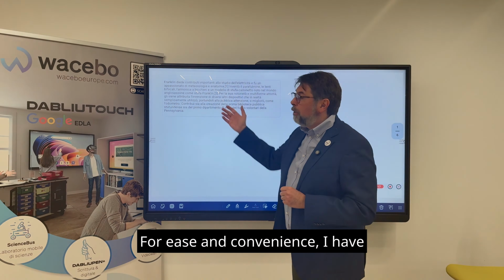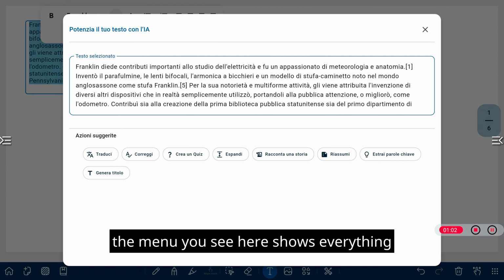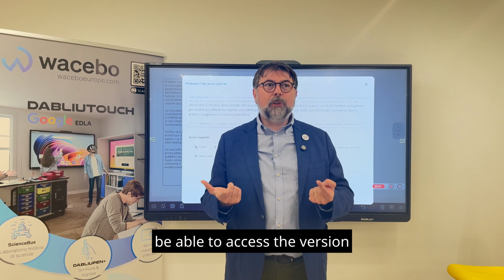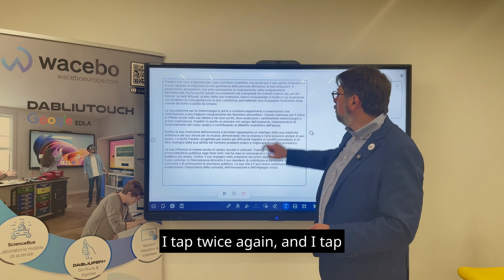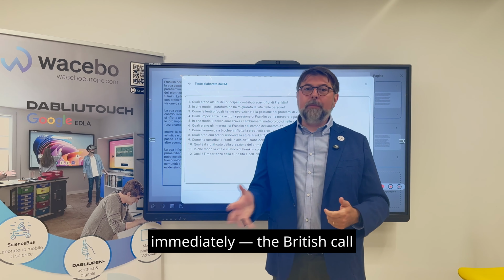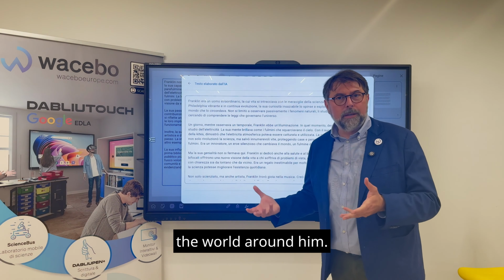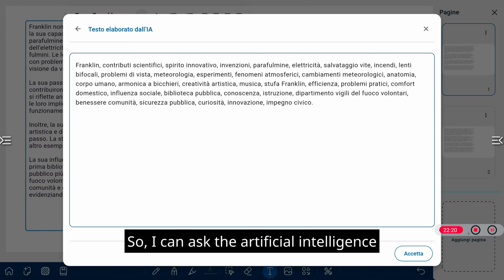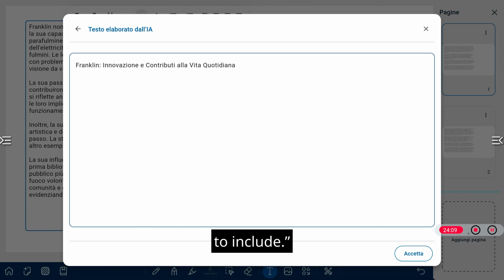How to use AI text tools in Dabliu Notes | Summaries, quizzes and translation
In this tutorial, discover how to use the main AI text features in Dabliu Notes to work faster and more efficiently with your content.

With built-in AI tools, you can correct, summarize, translate and transform text directly inside your lessons and notes.

Dabliu Notes is an all-in-one app for digital teaching and learning, combining whiteboarding, note-taking, real-time collaboration, handwriting and AI features in a single platform.

In this video, you’ll discover:
✔️ How to automatically correct text
✔️ How to generate summaries in seconds
✔️ How to create quizzes and questions from content
✔️ How to generate titles and bullet points automatically
✔️ How to translate text directly inside the app
✔️ How to speed up lesson preparation and classroom activities

Perfect for teachers and students looking to use AI in a practical and effective way.

👉 Try it free on Google Play and the App Store

🎧 This video is subtitled and AI-dubbed for accessibility.